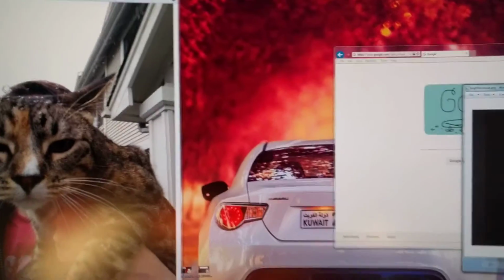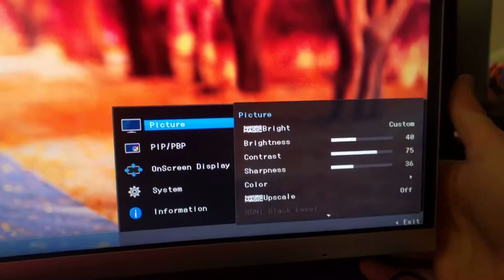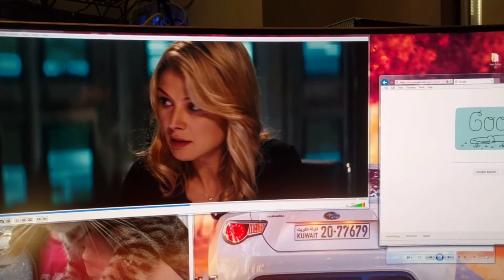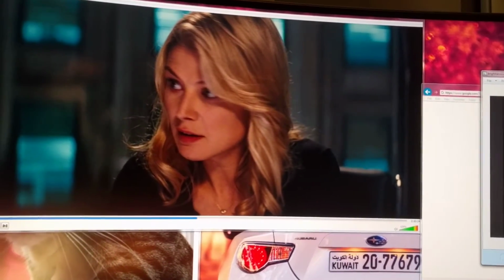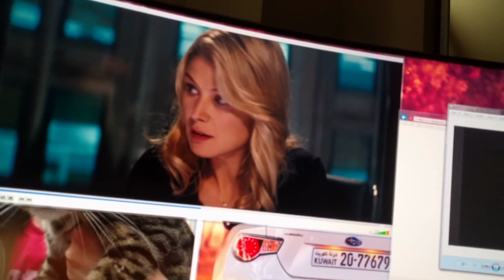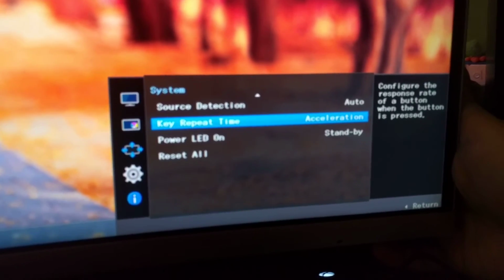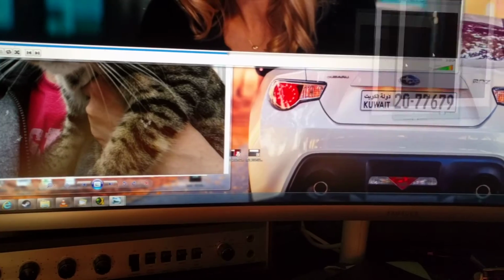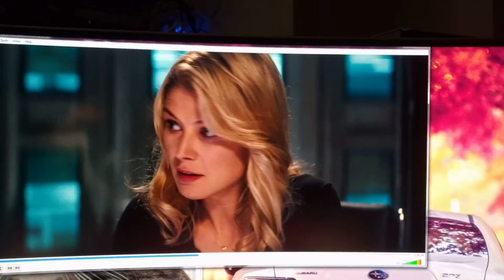Kellys Rambling Reviews: Samsung CF791 Ultrawide Monitor Brightness Flicker grain interlace problem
***Link to IMAGE below this text!!
When certain colors or combinations of colors are displayed or disappear the screen can be seen changing brightness, almost like an 'auto' contrast and seemingly gets grainy/interlaced looking

OPEN IT CHROME (I.E. Doesnt always show the problem??)
Or save the image and open it in windows PAINT.